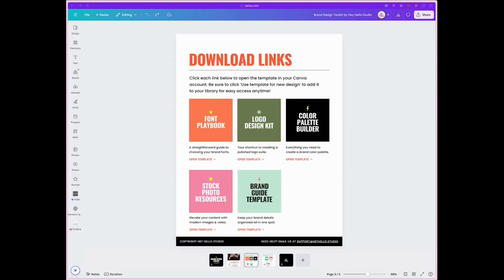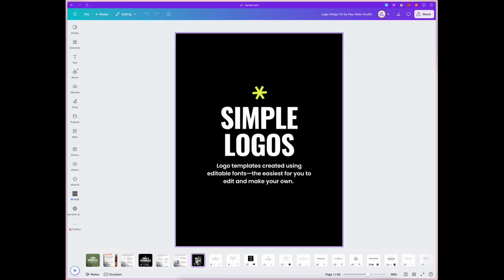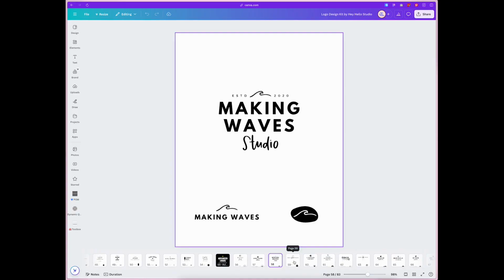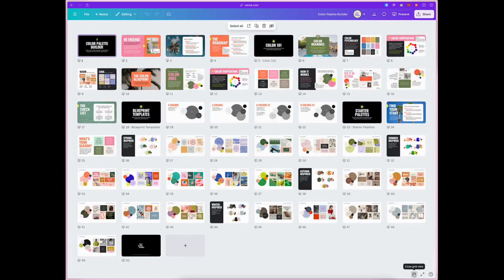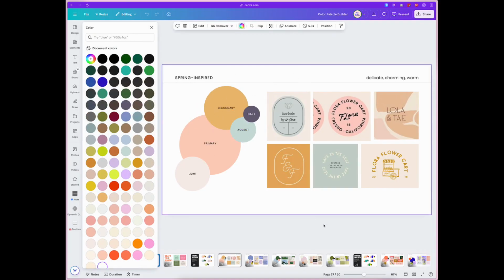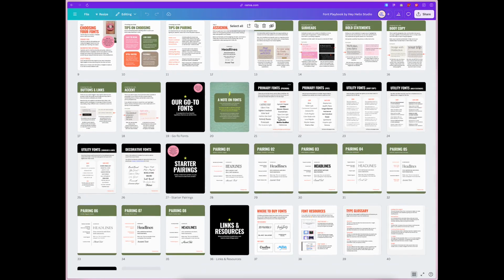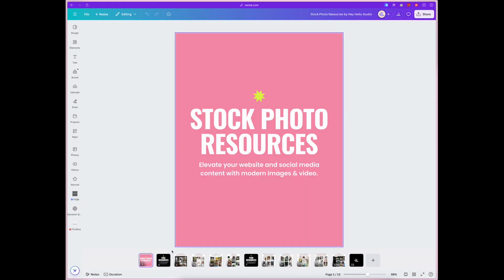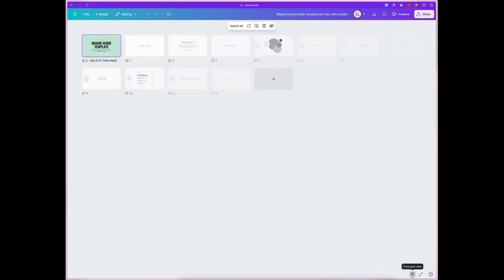Brand Design Toolkit Walkthrough